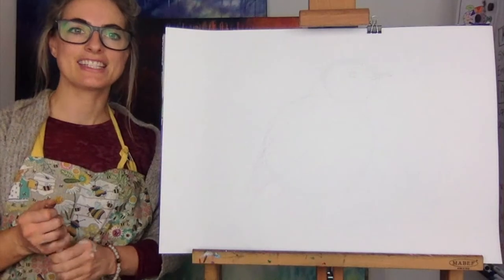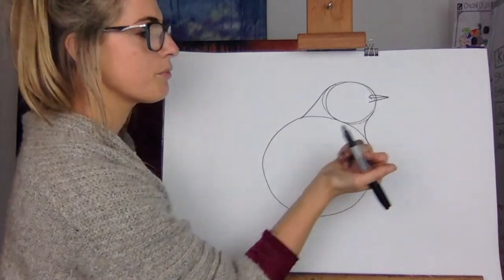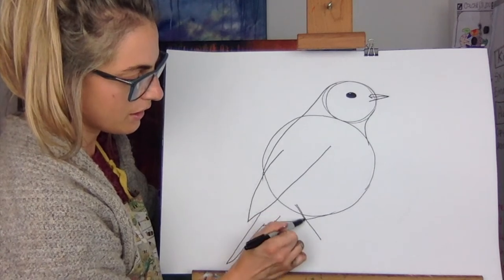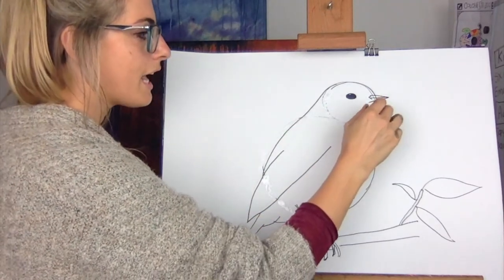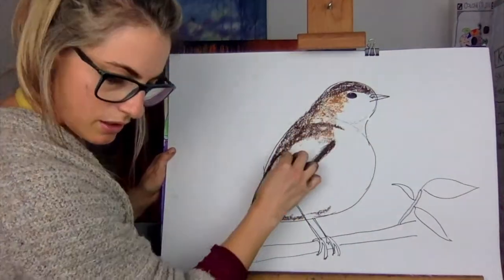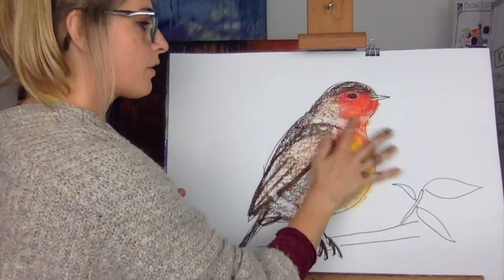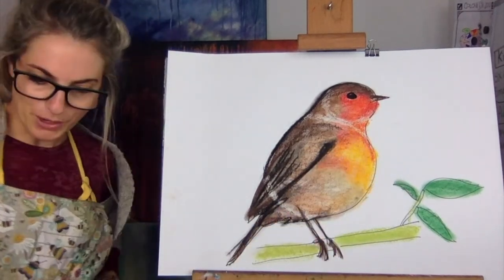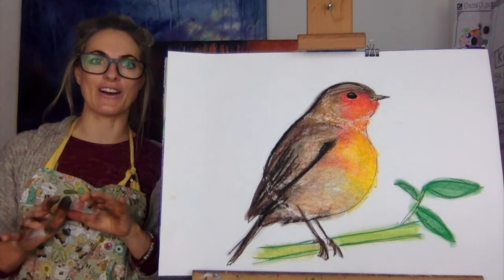Learn how to draw A RED ROBIN BIRD in 8 minutes: STEP BY STEP GUIDE! (Age 5 +)